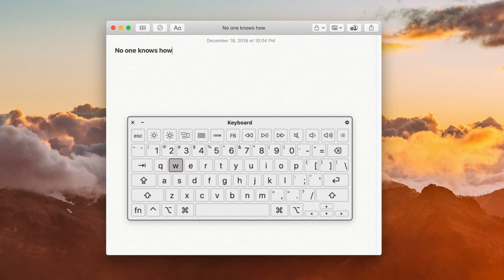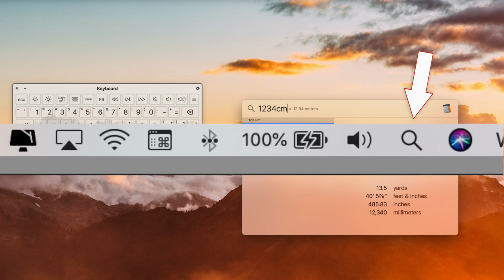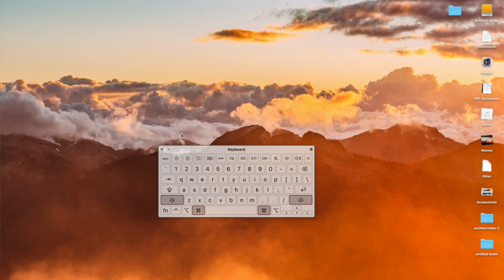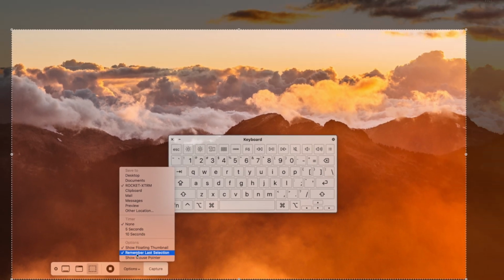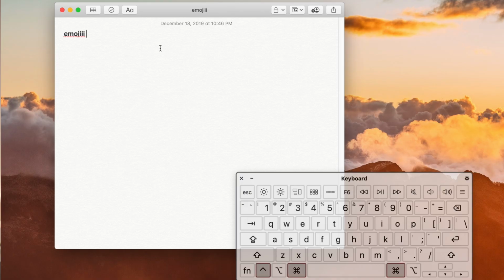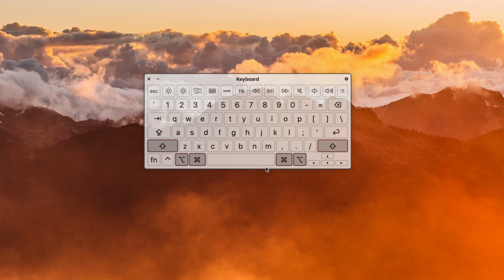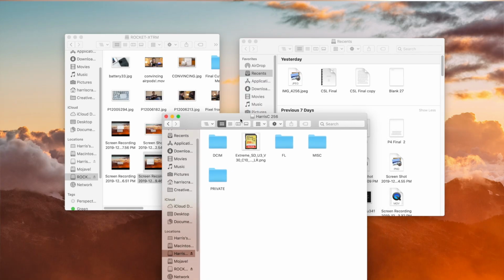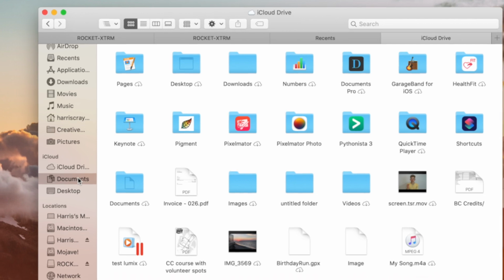Top 15 Tips & Tricks every Mac user should know!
15 Tips/ Tricks for getting the most out of your new Mac/MacBook/MacBook Air/Pro/iMac!